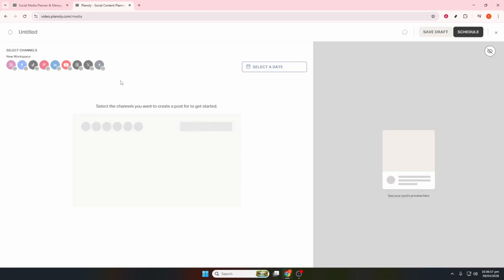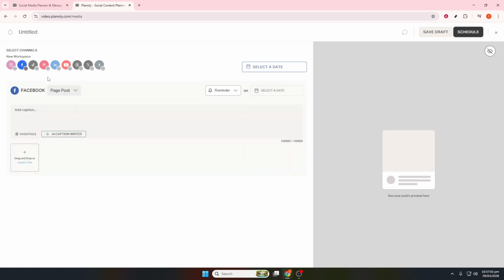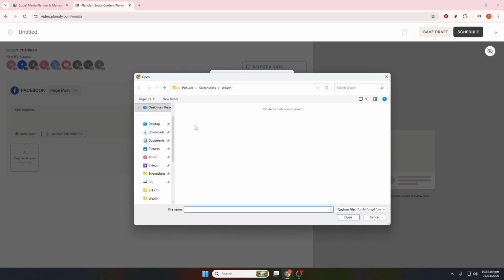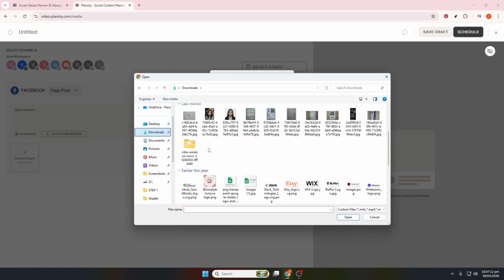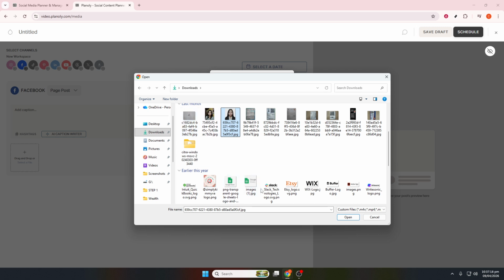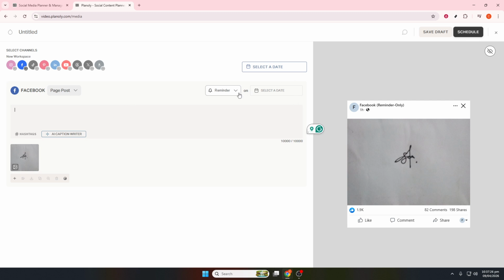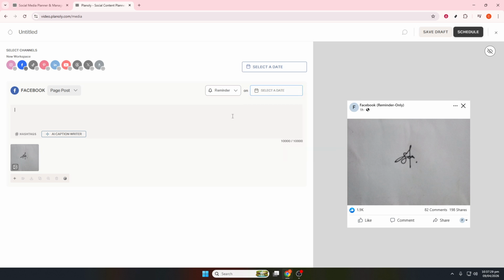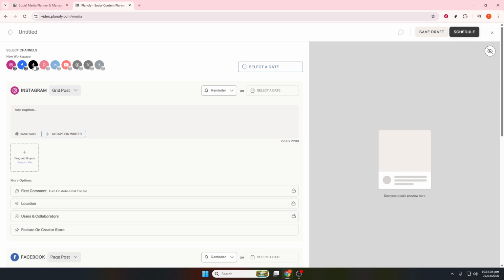How To Schedule Posts On Planoly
Struggling to stay consistent on Instagram? In this tutorial, I’ll show you how to schedule posts on Planoly step-by-step so you can save time, stay organized, and grow your social media effortlessly!

In this video, you’ll learn:
✨ How to schedule Instagram posts using Planoly
✨ How to auto-post vs manual posting
✨ How to plan your content calendar in advance
✨ Tips to stay consistent and stress-free

Whether you're a virtual assistant, content creator, or business owner, this guide will help you streamline your workflow and level up your social media strategy.

🚀 No more last-minute posting—start scheduling like a pro!